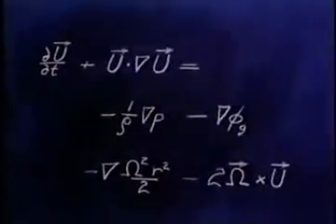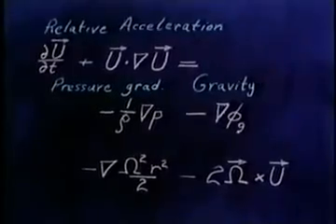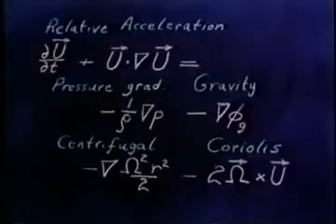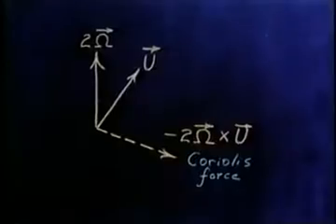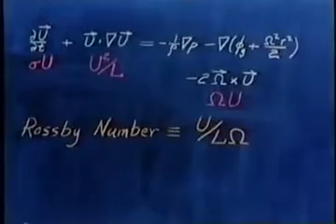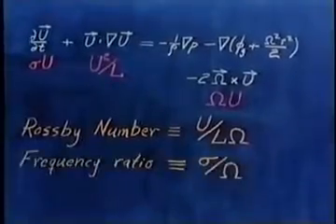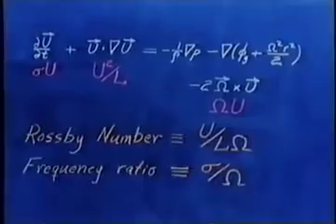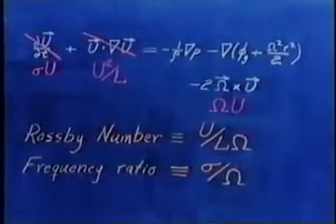19 Rotating Flows